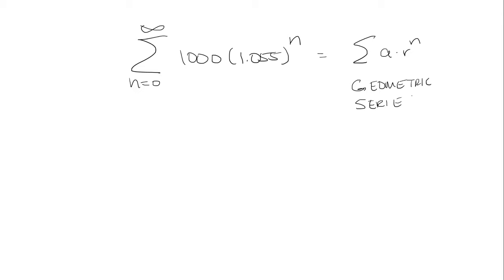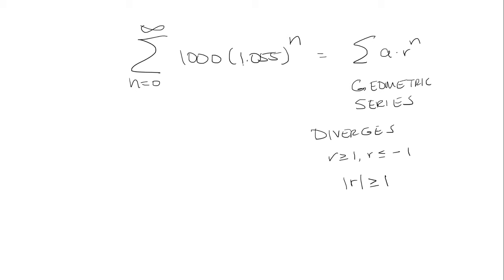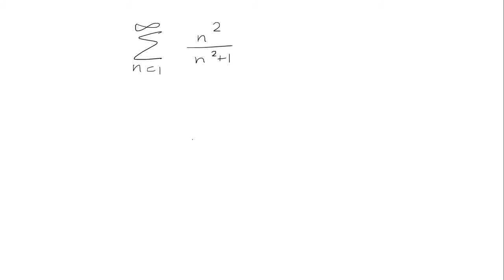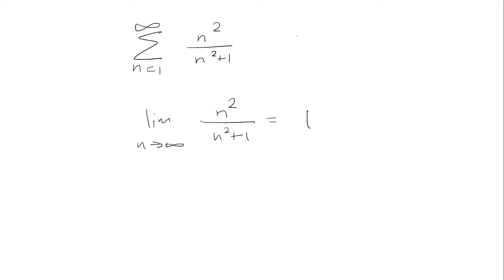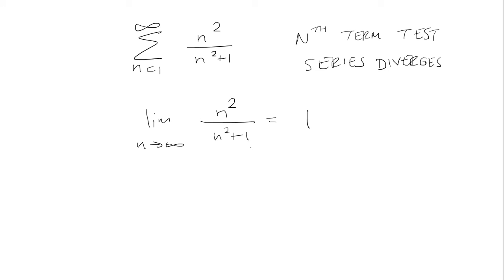Series [Part 1]